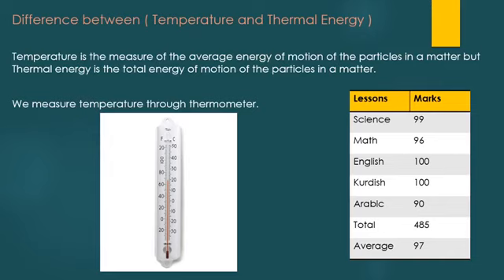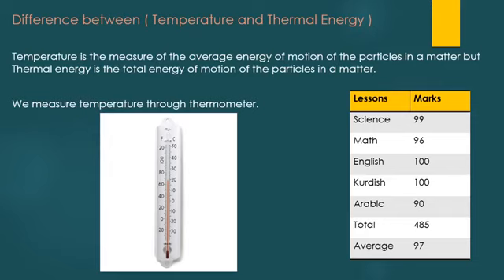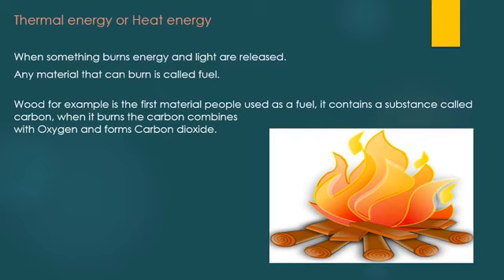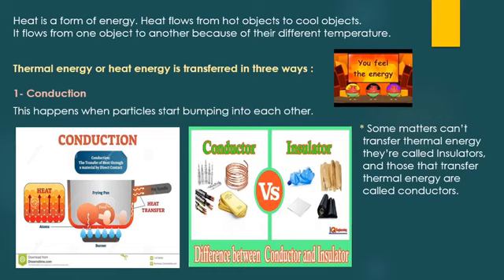Grade 5 - Science : Matter and Energy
Matter and Energy
Teacher : Pzho Khasraw